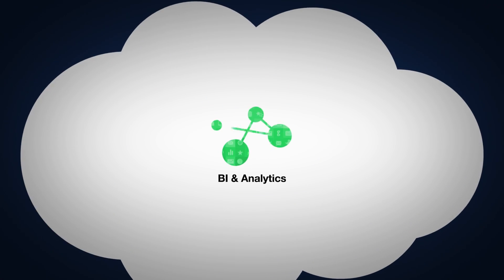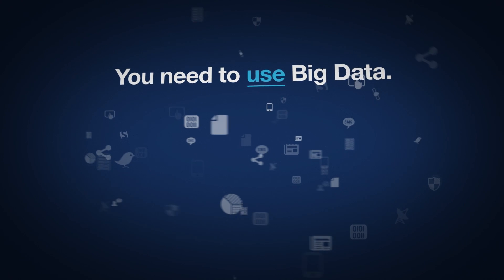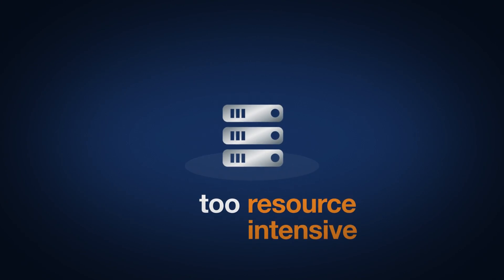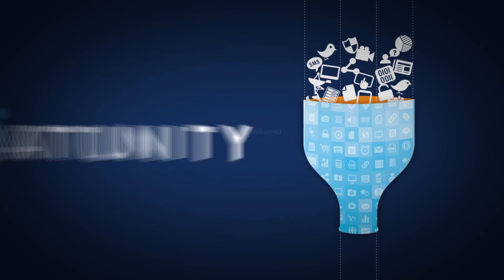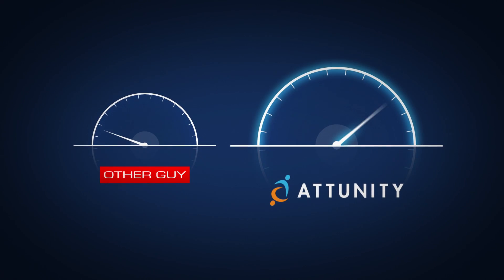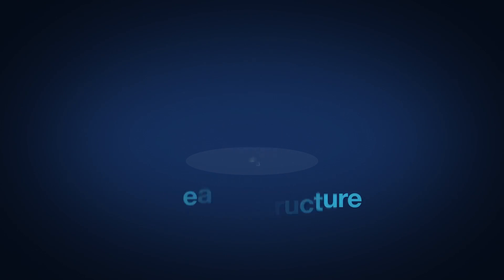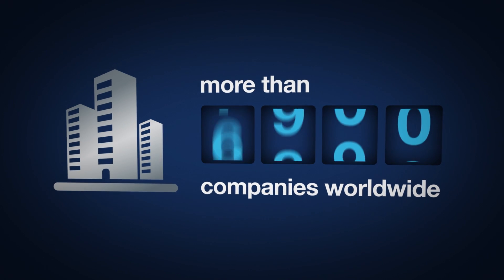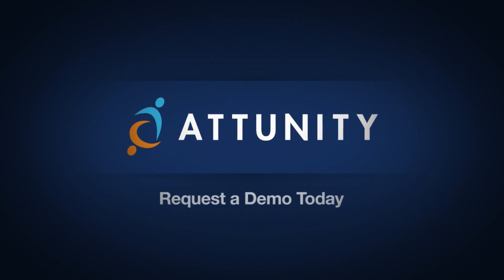Remove Big Data Bottleneck & Release the Full Power of Your Data with Attunity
How are you looking to use Big Data? Do you need real-time operational reporting?  Are you trying to distribute Big Data across data centers or to the cloud for content distribution, Disaster Recovery or other uses? Remove the Big Data Bottleneck and release the full power of your data. with Attunity.